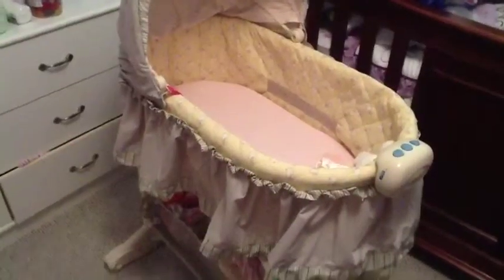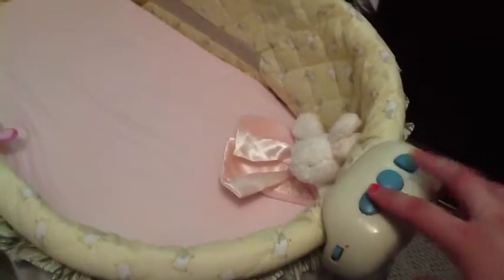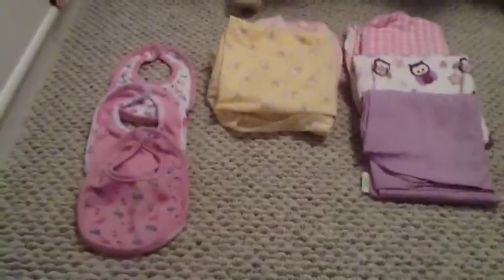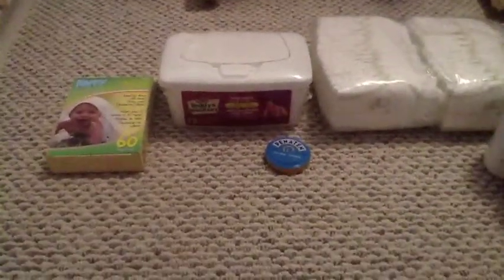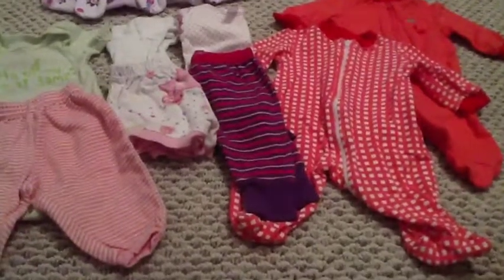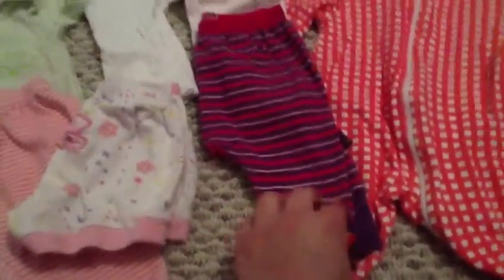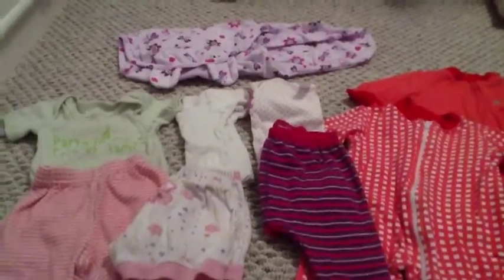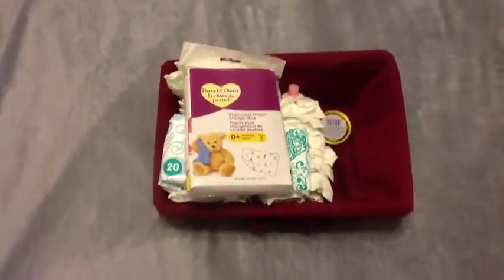Bassinet Review And Storage Ideas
Hey guys this video shows some features of the billy sheep bassinet that was purchased from babies r us. I also show you the ton of essential nighttime items I keep in the storage compartment on the bottom.